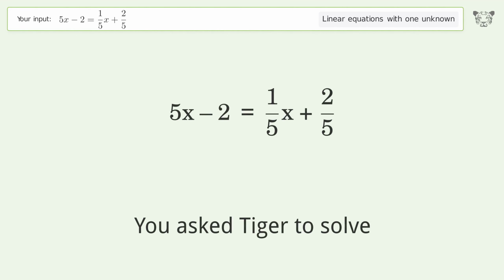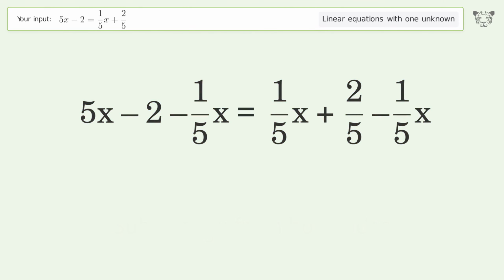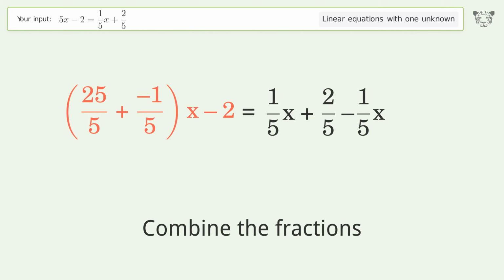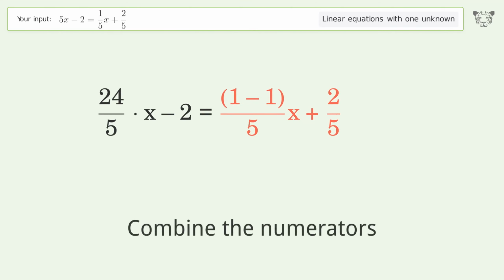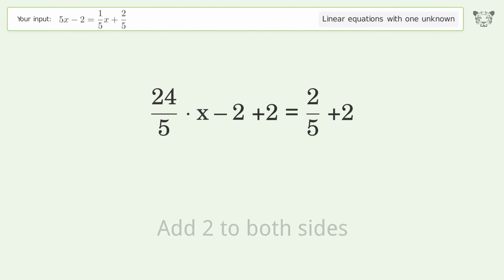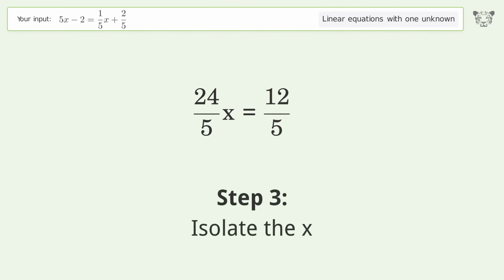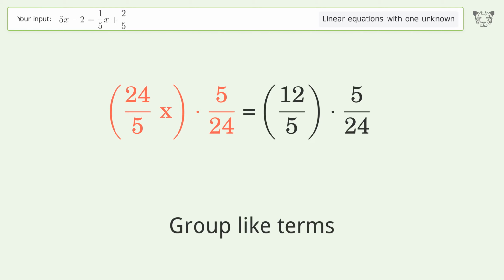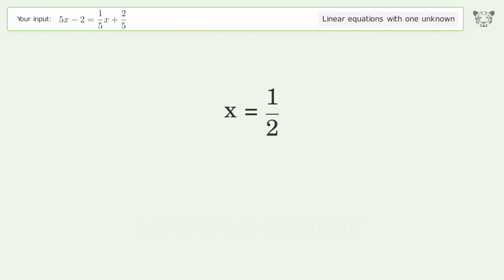Linear equation with one unknown: Solve 5x-2=1/5x+2/5 step-by-step solution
for a step-by-step and more tips and tricks for dealing with linear equations with one unknown.